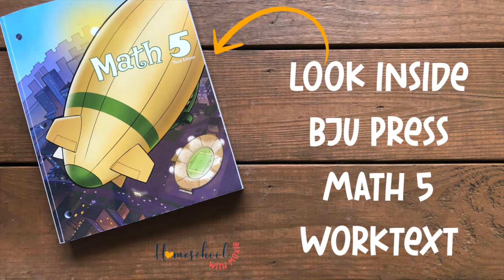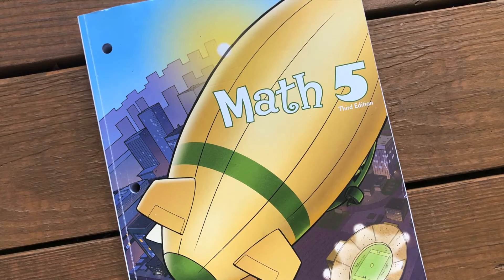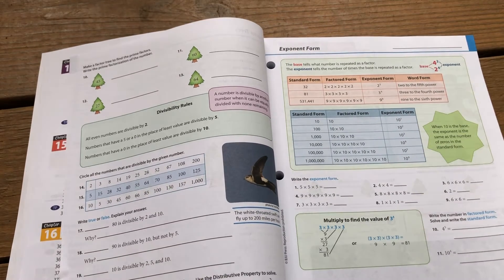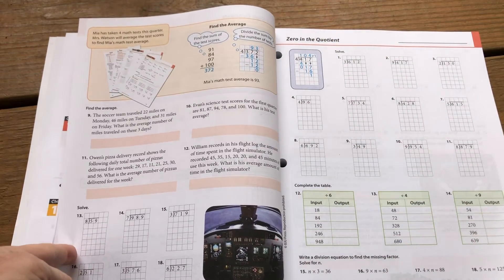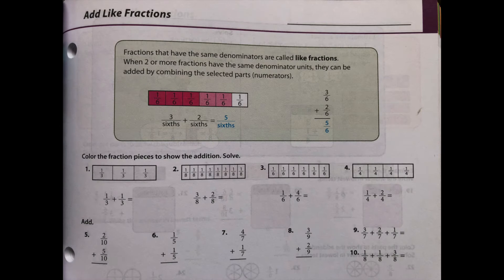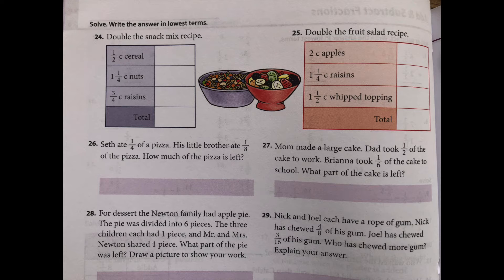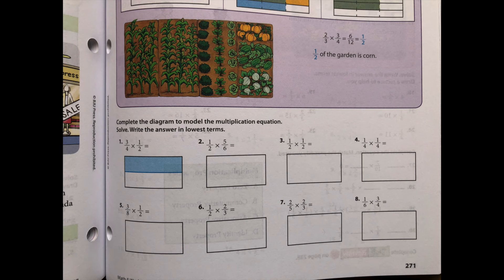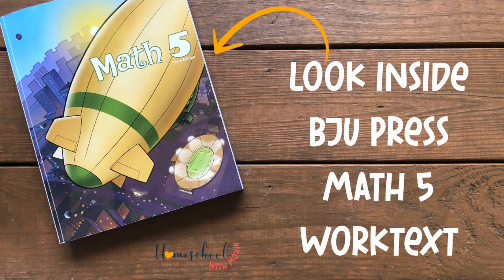Look Inside BJU Press Math 5 Worktext Flip Through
We've consistently used BJU Press Math in our homeschool for K-6 for about 15 years now. It's easy to use without purchasing the teacher's manual or any extra resources. All you need is the consumable student work text. And in this case, we purchased an older edition online very inexpensively. See how it's laid out.